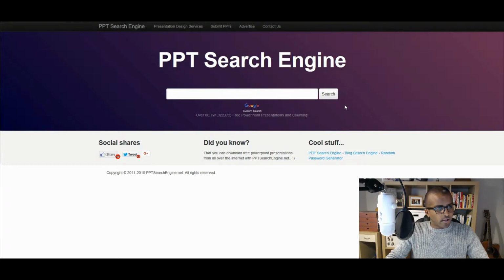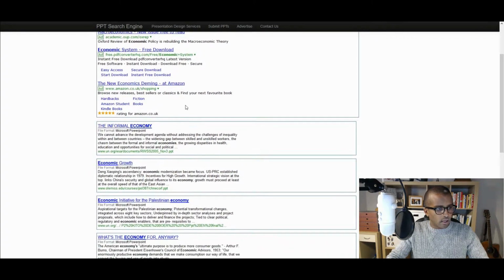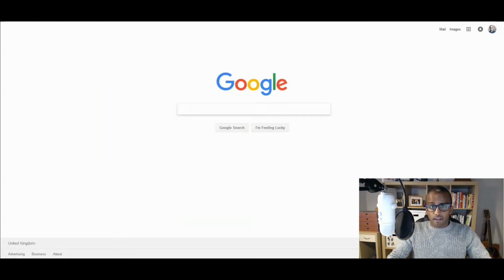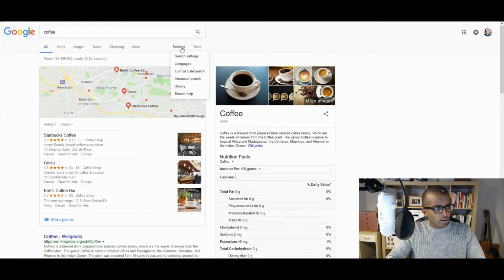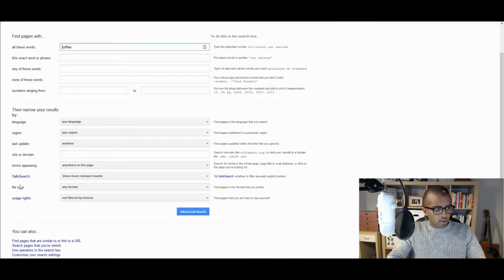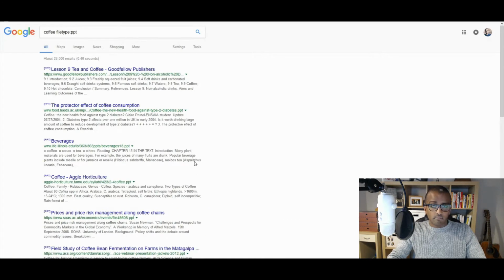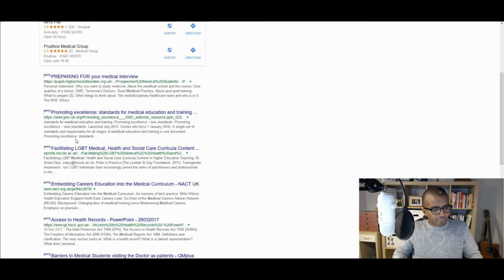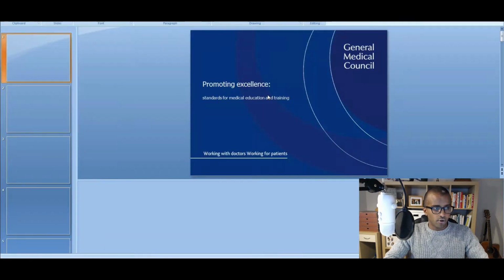Search PowerPoint Files: How to Find Presentation Slides on Google [CC]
If you have been to a lecture, conference or a presentation which you found interesting, but you want to find the PowerPoint slides, you can find them online (assuming that it has been submitted online).

In this video, I will show you 5 different ways on how you can search and find PowerPoint presentations online.